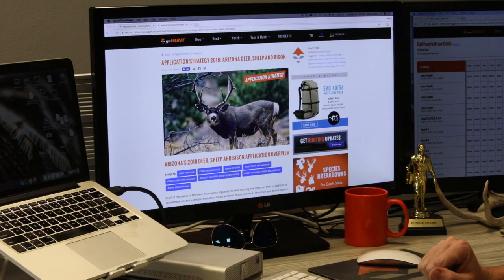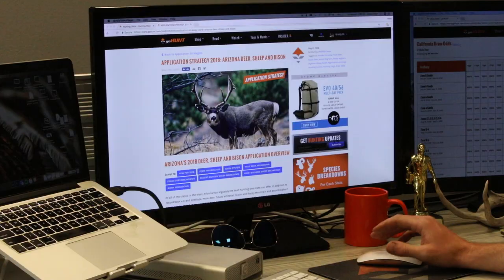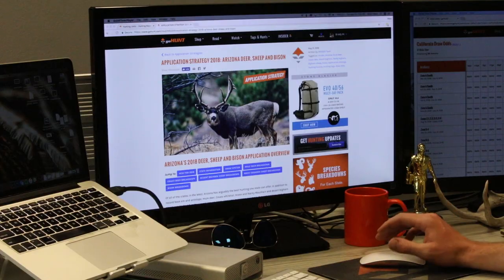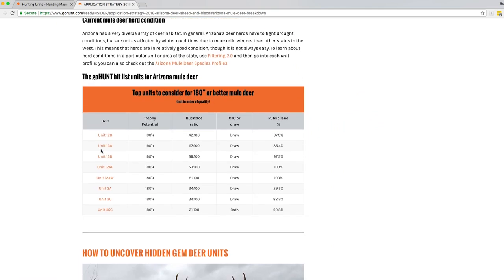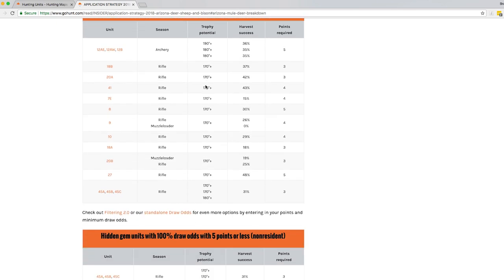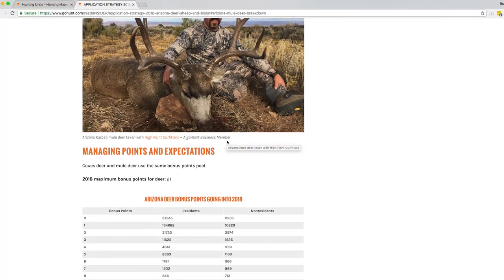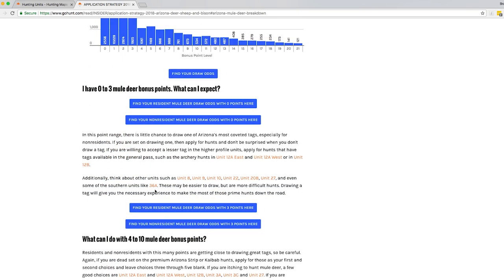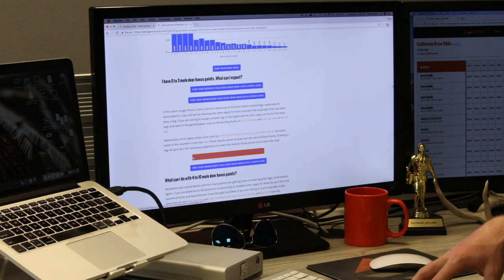INSIDER: Application Strategy Articles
In this video, Brady Miller goes over our in-depth application strategy articles and how important they are for your hunting research.